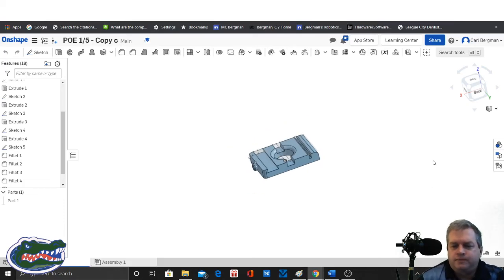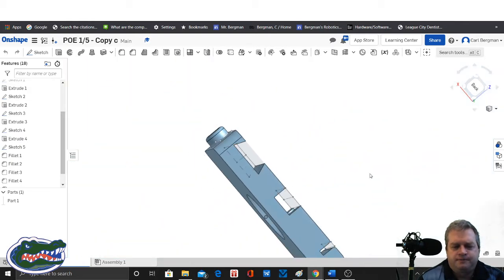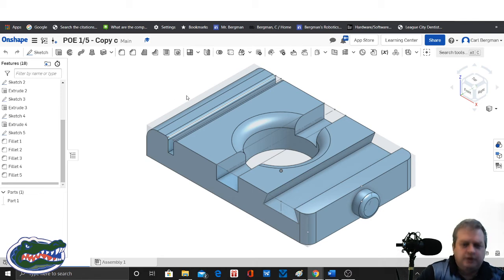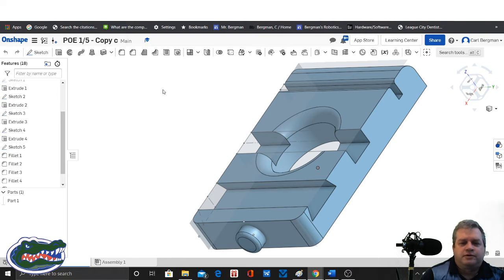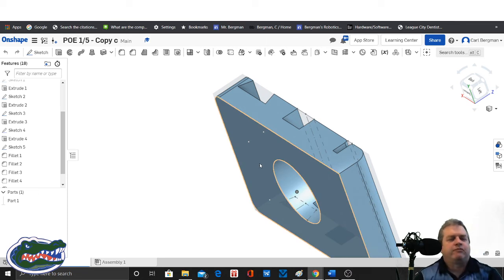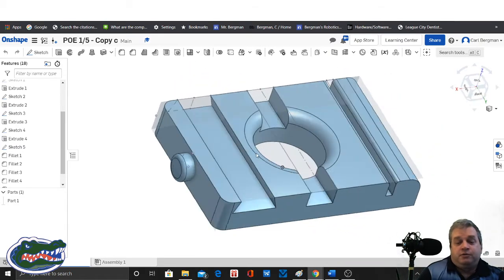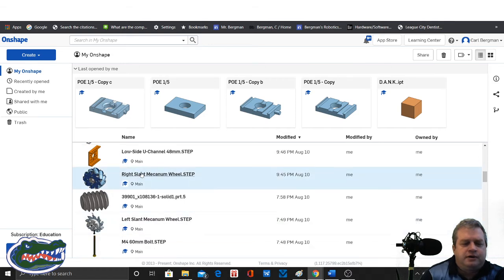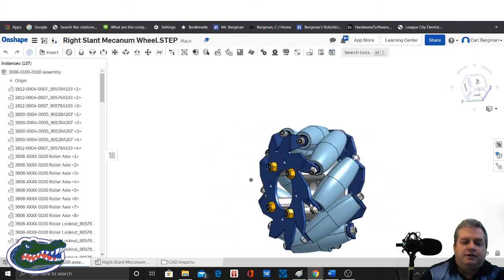Onshape PLTW tutorial 4-5